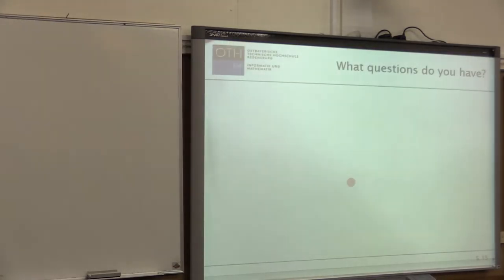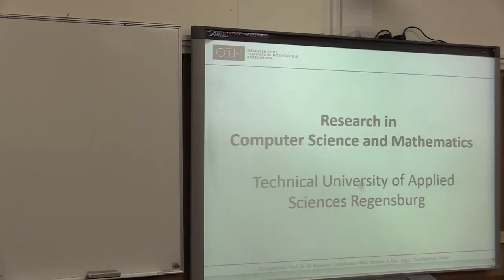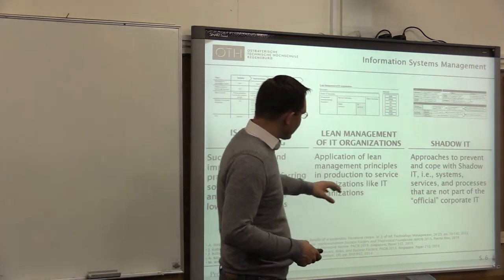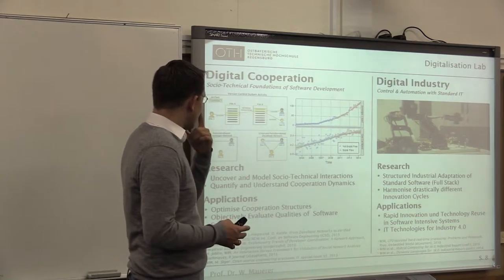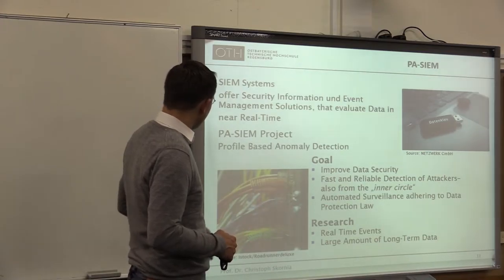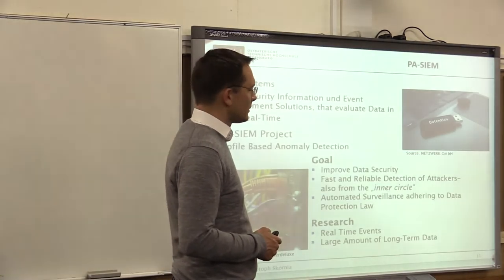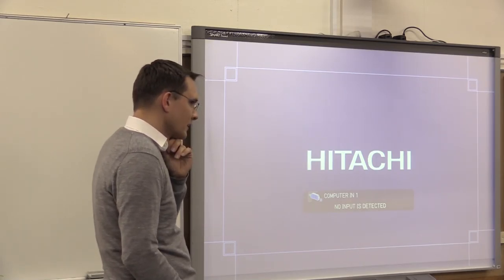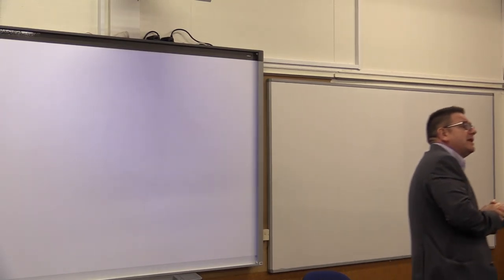Prof Markus Westner Part III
Prof Dr Markus Westner from Regensburg Technical University of Applied Sciences, introducing a range of teaching & learning opportunities for international students and staff. (Part 3 of 3)
Dr Westner is a Unitec Institute of Technology Alumnus.